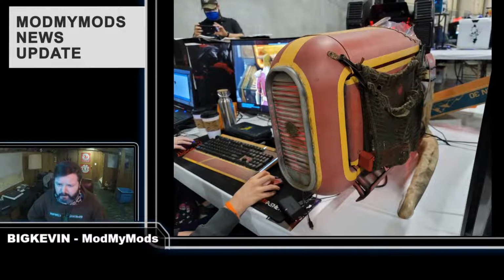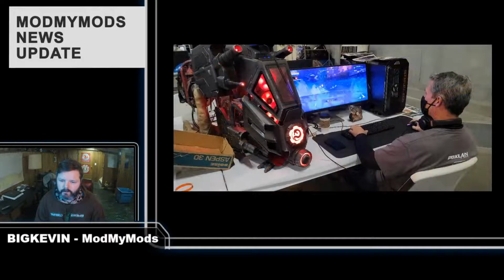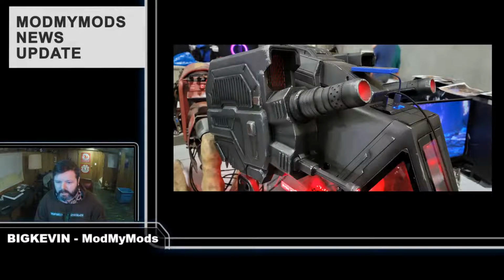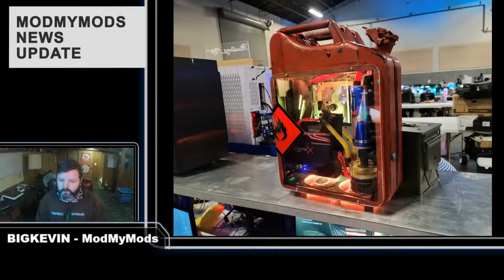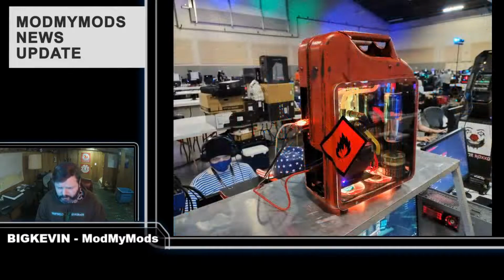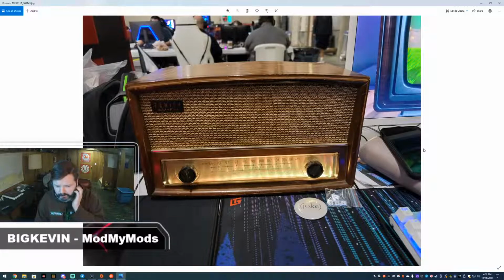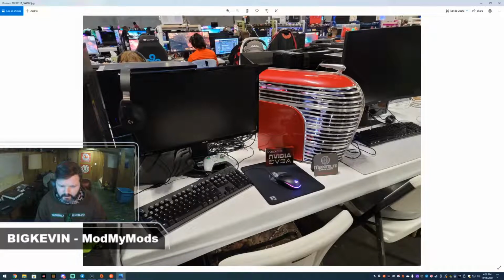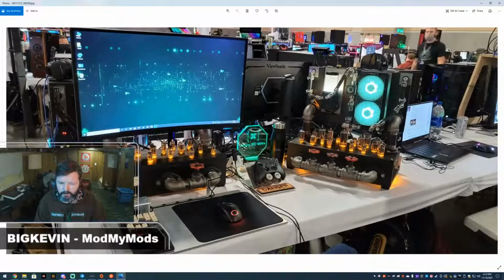It's time for the ModMyMods NEWS UPDATE!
It's a quick one!

BIGKevin brings you an exclusive look into PDX Lan and the builds on display.